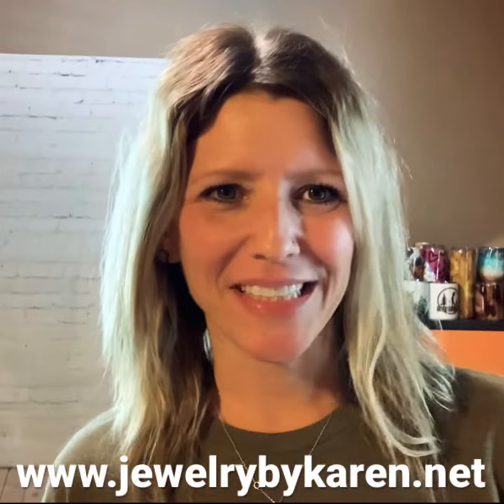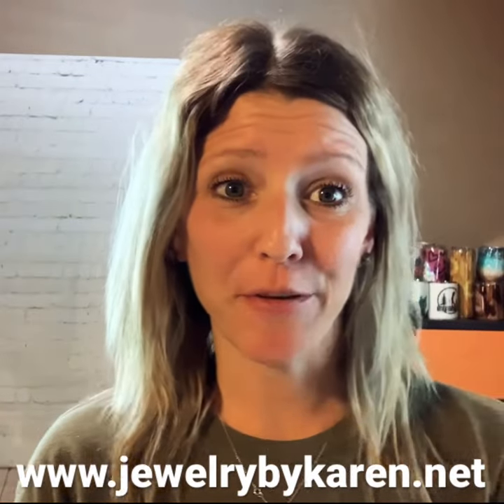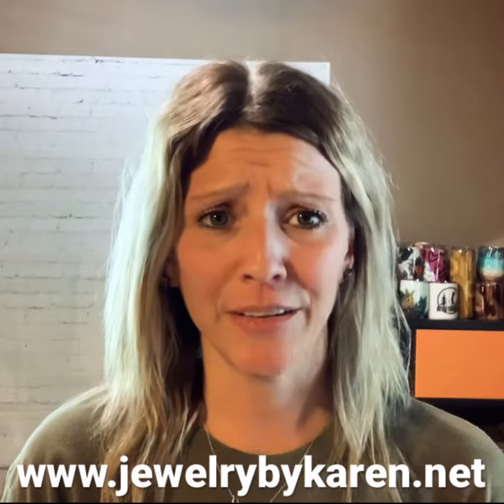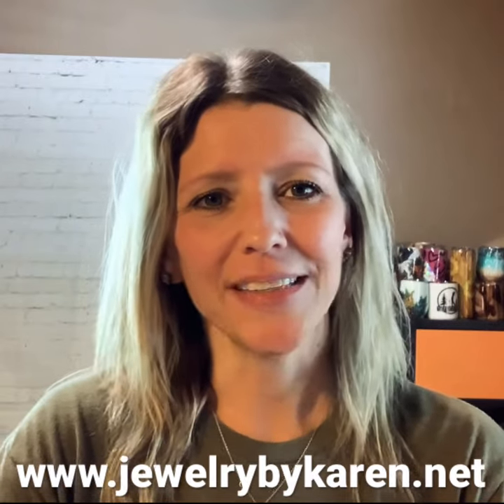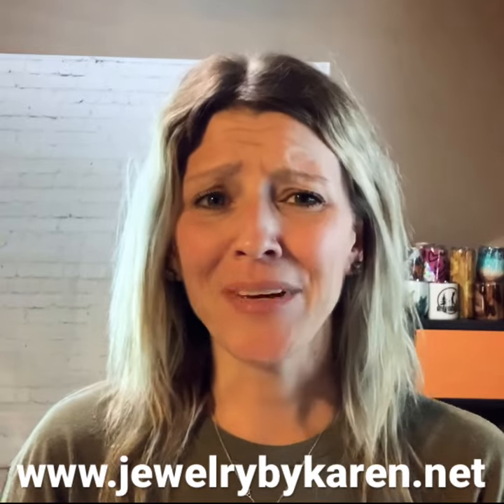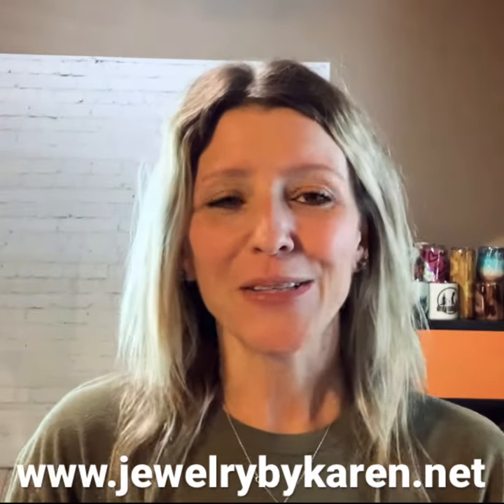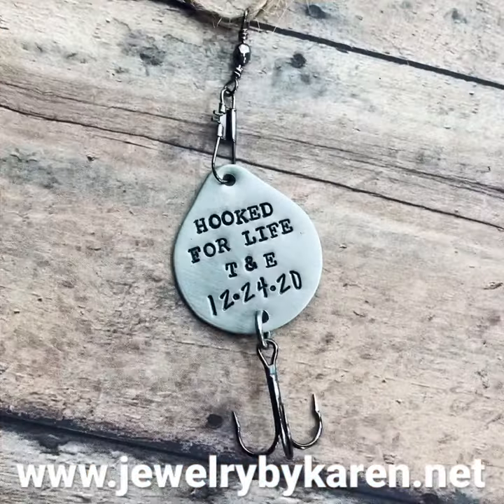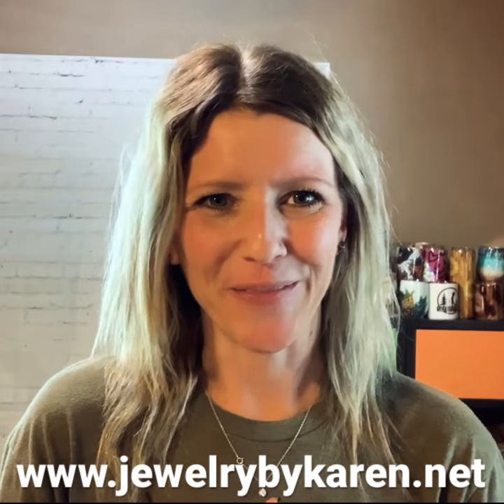Hand stamped jewelry tutorials…?!?!?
Hey friends! Ok so where are my jewelry makers?!?! Who’s up for some hand stamped jewelry tutorials? Like I mentioned in the video I’m gonna need a lot of thumbs up to make these videos happen! Make your vote 👍 count!
If you aren't interested in learning how to make them... then ya might be interested in purchasing one of my pieces...